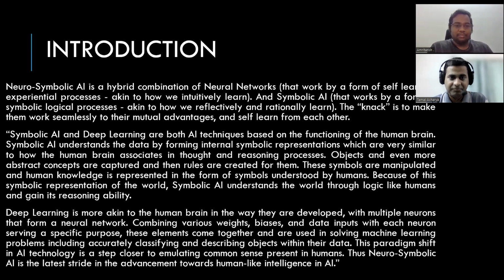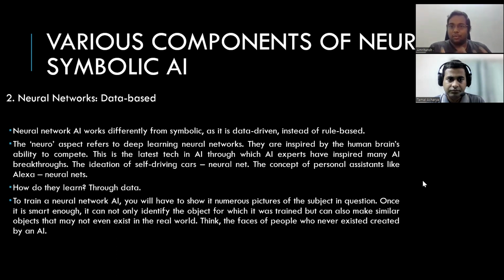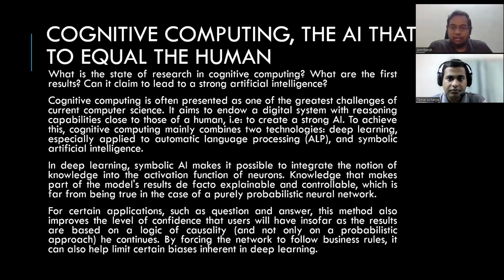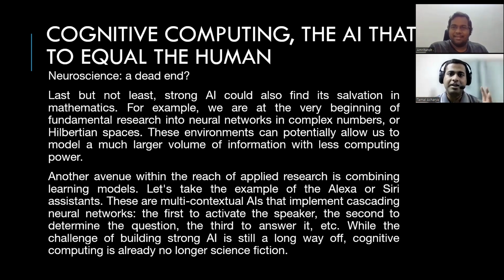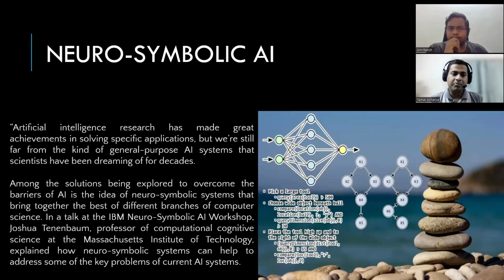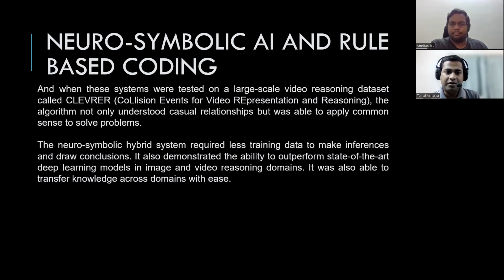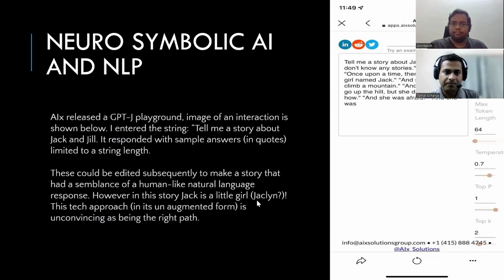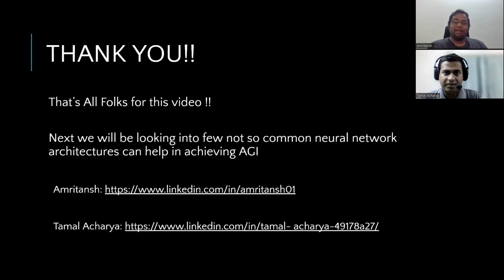8. Neuro Symbolic AI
Let's go through our Ep 8 about Neurosymbolic AI as a pathway to achieve artificial general intelligence. By augmenting and combining the strengths of statistical AI, like machine learning, with the capabilities of human-like symbolic knowledge and reasoning we feel that this could be interesting step forward in AI research. As always feel free to give us suggestions.

Neuro-Symbolic AI: Coming Together of Two Opposing AI Approaches | Datafloq
Providing Innovation Through Combination of Neural Networks and Symbolic AI (analyticsinsight.net)
ZeroC: A Neuro-Symbolic Model for Zero-shot Concept Recognition and Acquisition at Inference Time
“Neuro-Symbolic” AI. Where deep learning meets traditional… | by Nandhini Swaminathan | The Research Nest | Medium
Is Neuro-Symbolic AI Meeting its Promise in Natural Language Processing? A Structured Review.
Neuro-Symbolic Generative Art: A Preliminary Study

Learning Task-General Representations with Generative Neuro-Symbolic Modeling

The Third Wave of Artificial Intelligence: Neuro Symbolic AI | by Saltlux | Medium
Neuro-Symbolic AI: An Emerging Class of AI Workloads and their Characterization

Neuro-Symbolic Artificial Intelligence
Current Trends

Neuro-symbolic AI brings us closer to machines with common sense.

“Neuro-Symbolic” AI — Where deep learning meets traditional rule-based coding
NeuroSymbolic Artificial Intelligence Course
Instructor: Sargur Srihari Department of Computer Science and Engineering, University at Buffalo
Lecture Slides for Neurosymbolic Artificial Intelligence
Graph Neural Networks Meet Neural-Symbolic Computing: A Survey and Perspective